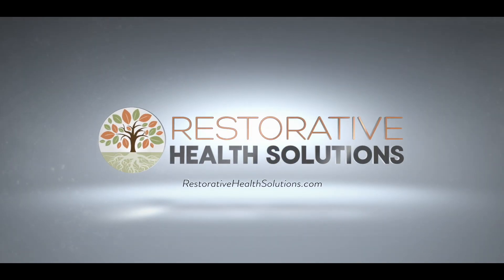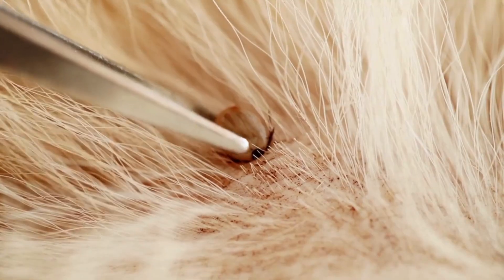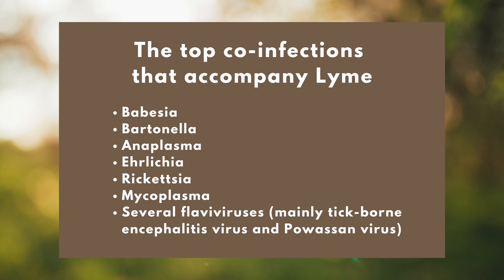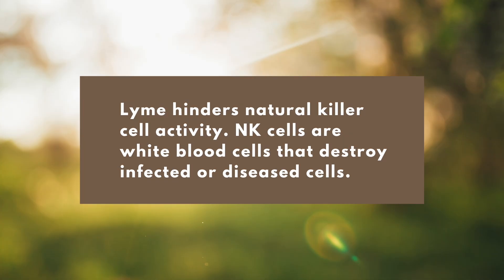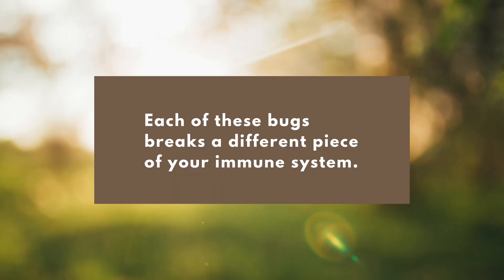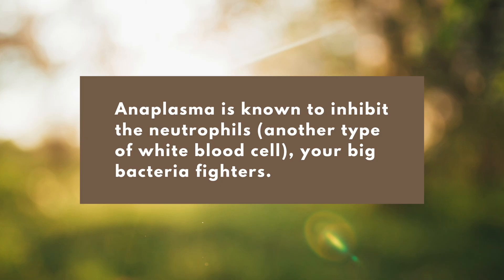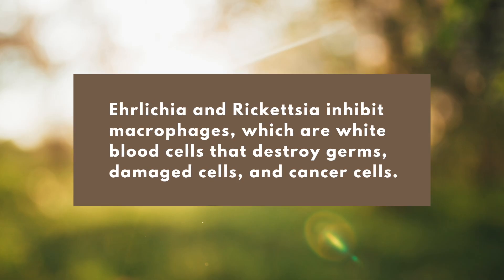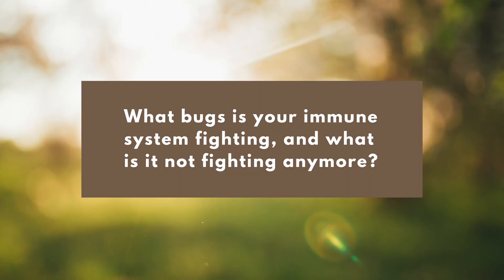Lyme Disease Co-Infections: What You Need to Know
Over 93% of the time, chronic Lyme sufferers are not only dealing with the most common type of Lyme bacteria, Borrelia burgdorferi, but they're also dealing with other types of Lyme and Lyme co-infections.

In this video, Dr. Warren goes over the most common Lyme co-infections and how they wreak havoc on your immune system in different ways.

Whether you're dealing with Lyme, Babesia, Bartonella, Ehrlichia, Rickettsia, or different types of flaviviruses, you can recover from Lyme and co-infections with the right protocol, testing, retesting, and adjustments.

Learn more about Lyme and co-infections and how to overcome them on our website, and book your free 15-minute phone consultation today